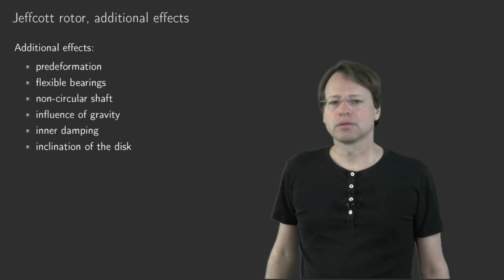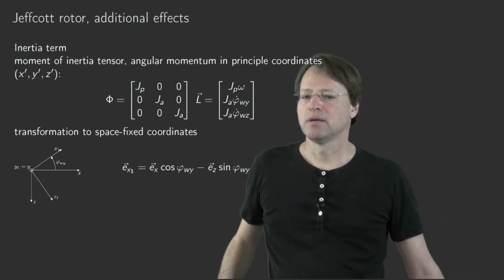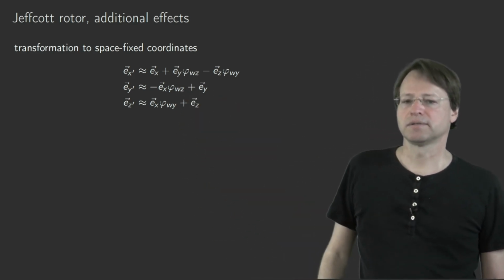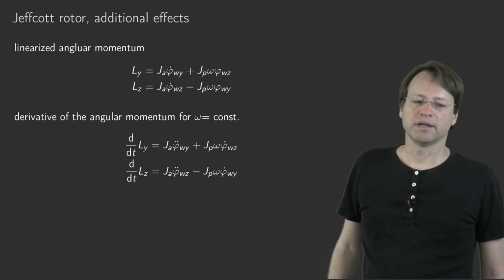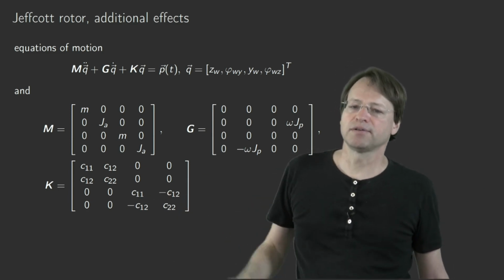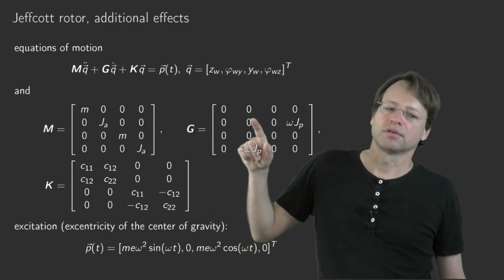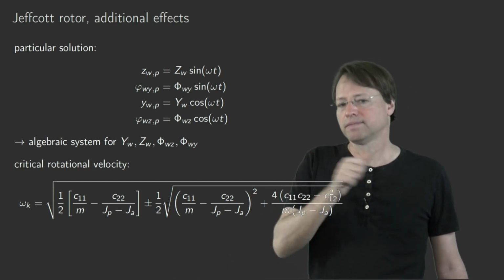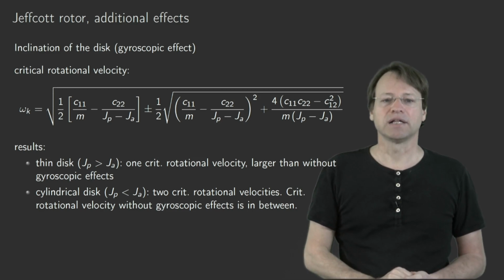MD I - 08: Jeffcott rotor - Additional effects: Gyroscopic effect